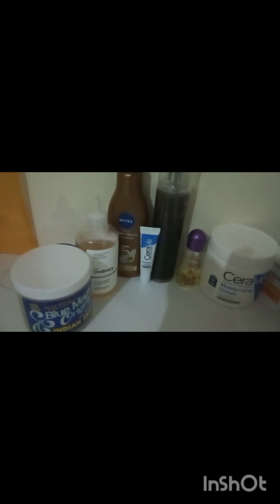My Night time skin care routine🌹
If you want to glow grab this products